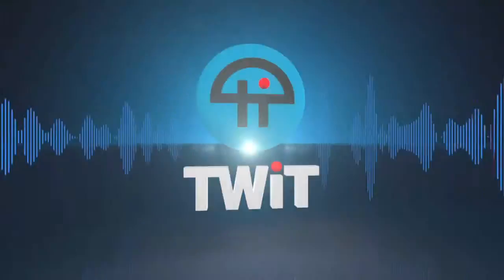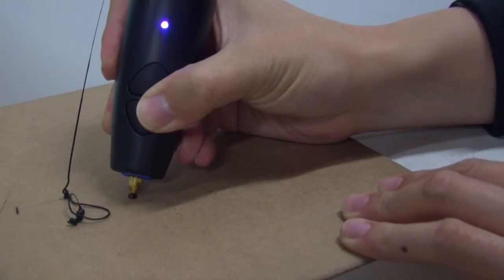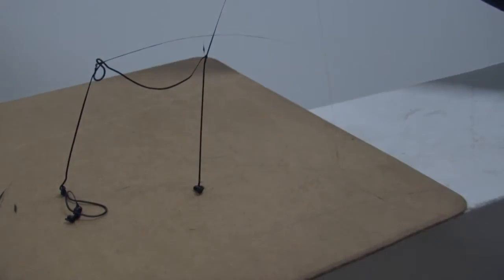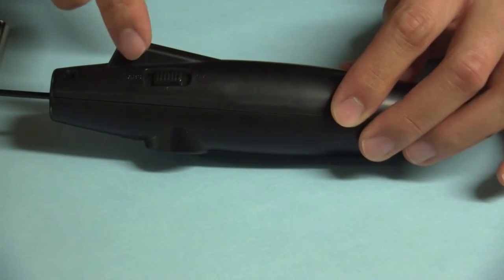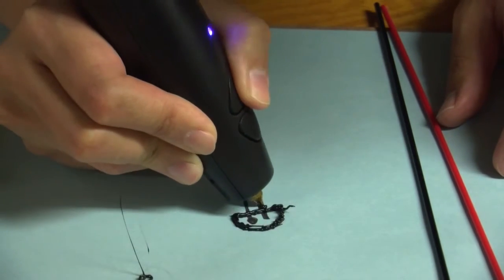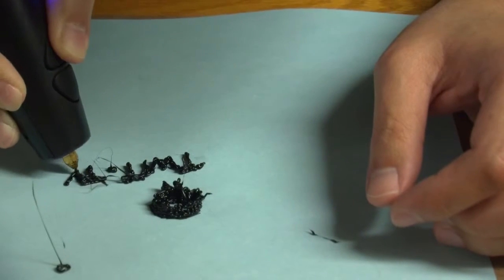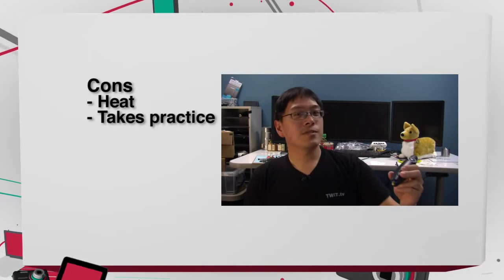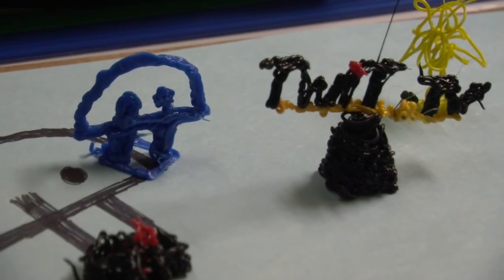3Doodler 3D printing pen review 2014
3Doodler 3D printing pen review

3Doodler 3D printing pen review

3Doodler 3D printing pen review

3Doodler 3D printing pen review